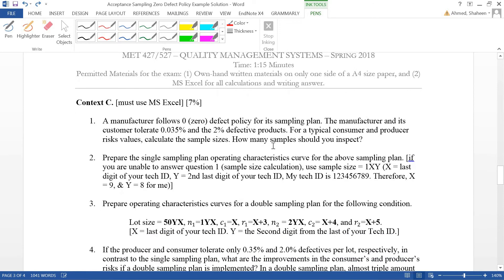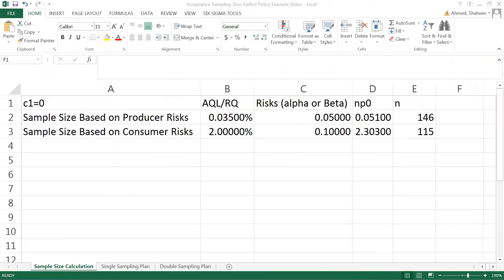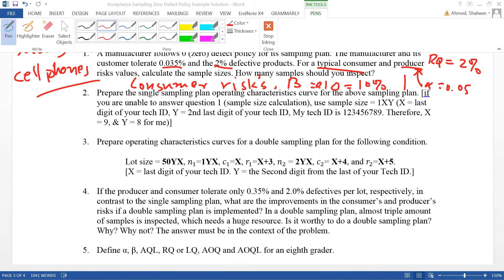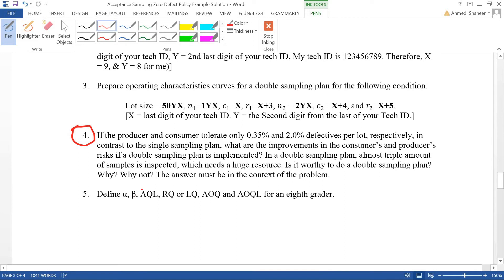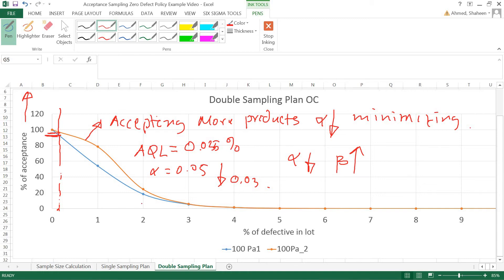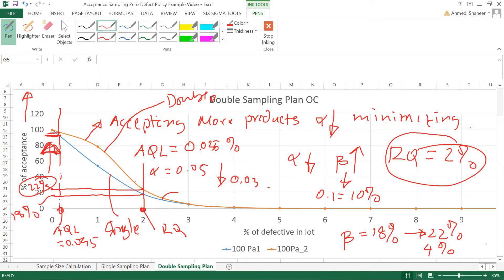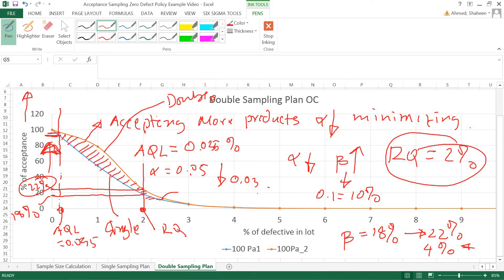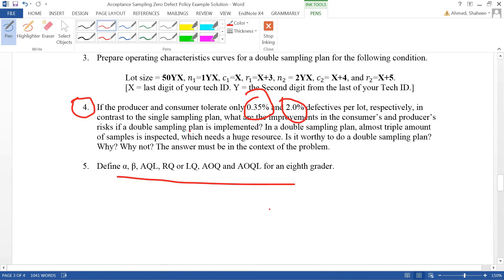Acceptance Sampling Zero Defect Policy Practical Example